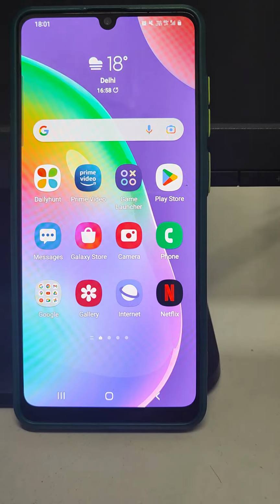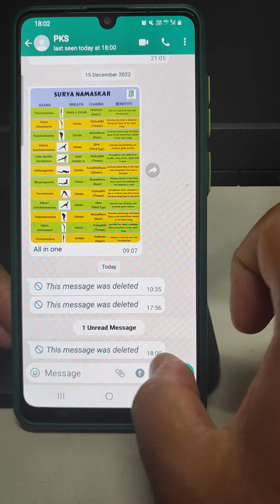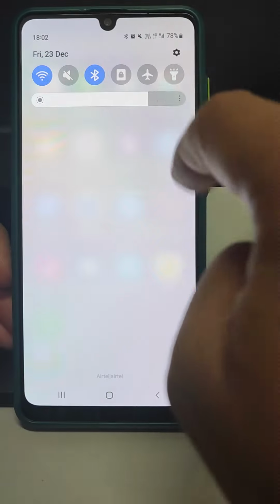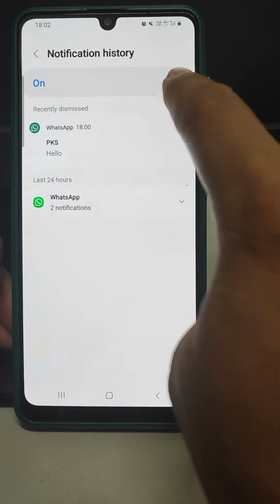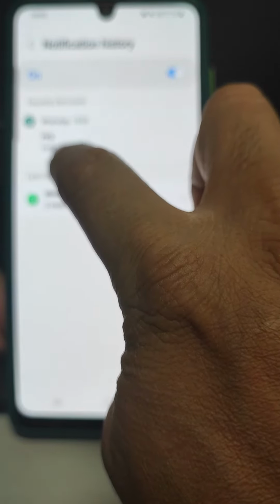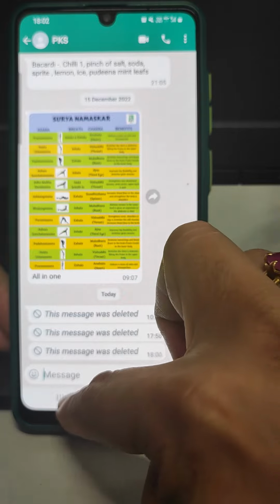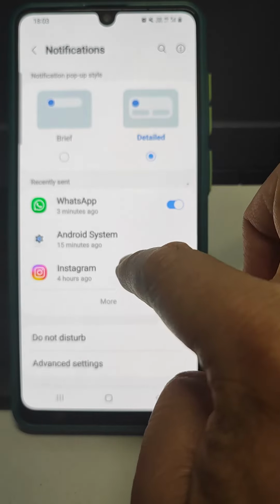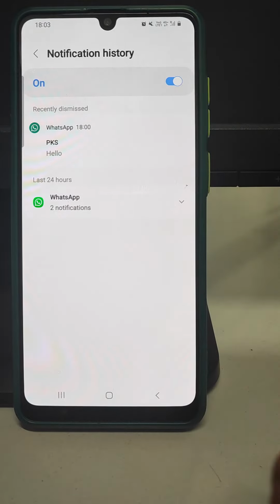How to see deleted message in WhatsApp || Show WhatsApp deleted message || Without any app